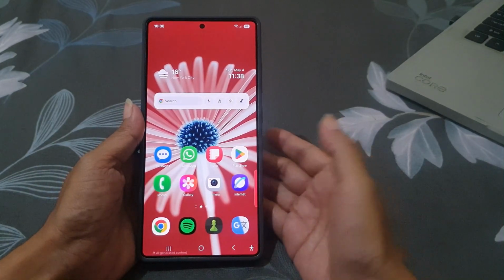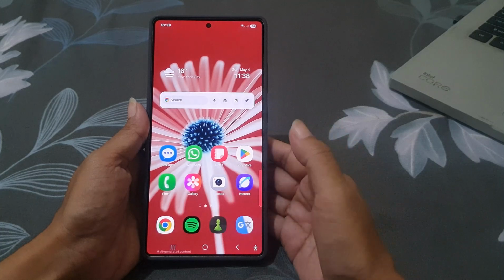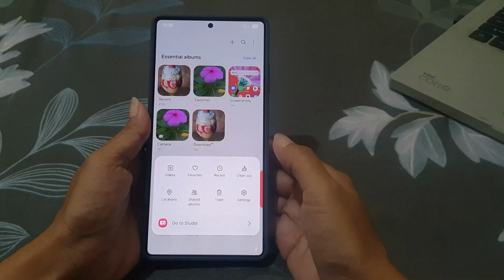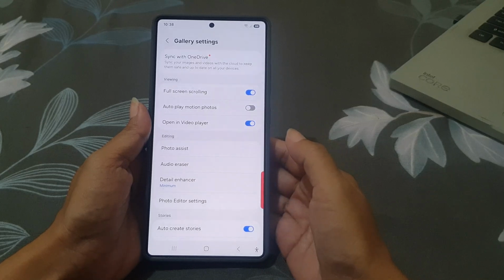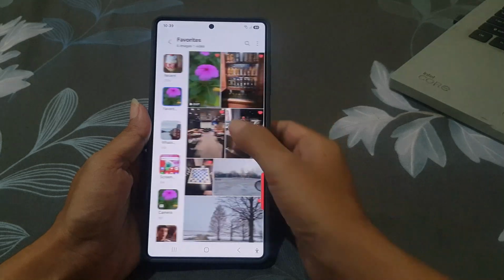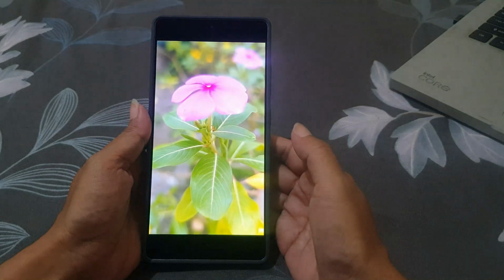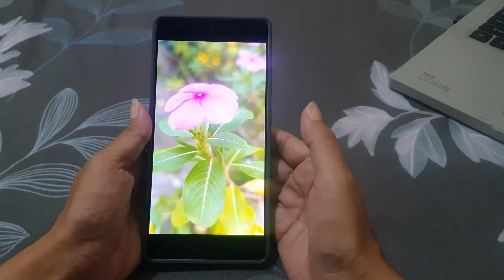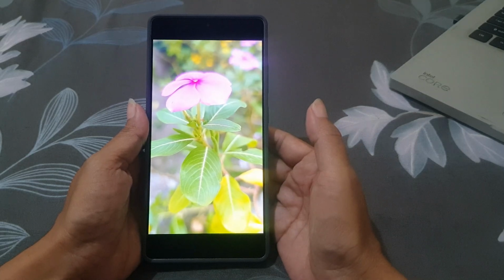How to open videos in Video Player app instead of Gallery app on Samsung Galaxy S25 Ultra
In this video, you will find the steps on how to open videos in Video Player app instead of Gallery app on Samsung Galaxy S25/S25+/S25 Ultra.

To open videos in Video Player app instead of Gallery app on Samsung Galaxy S25 Ultra, you have to enable open in video player feature in the Gallery app by using the following steps:
- Under Viewing section, tap the grey on/off switch next to "Open in Video player" until the switch turns blue to turn it on.

With this setting, when you tap a Video in the Gallery app, you will see the Play Video button to open the video directly in the Video player app.

Given to the function, you can enable this feature, if you want to get access to more playback features in the Video Player app each time you play a video in the Gallery app.